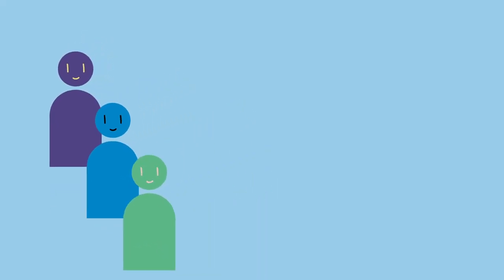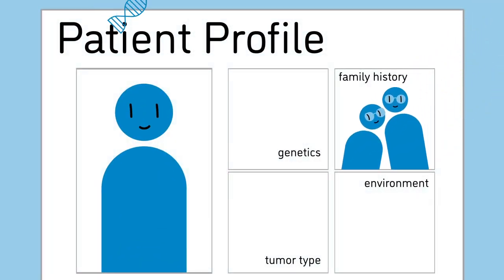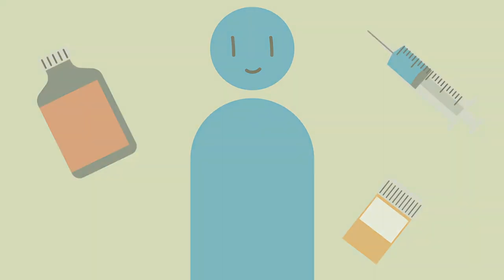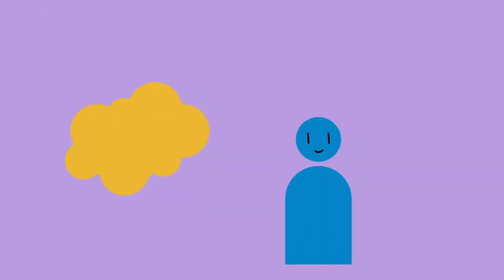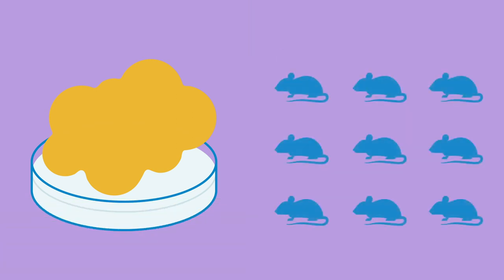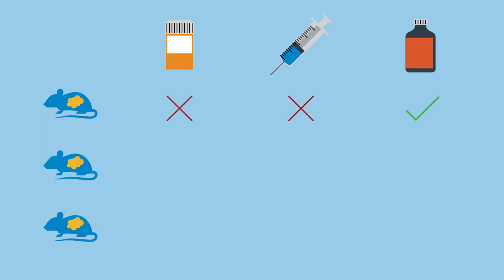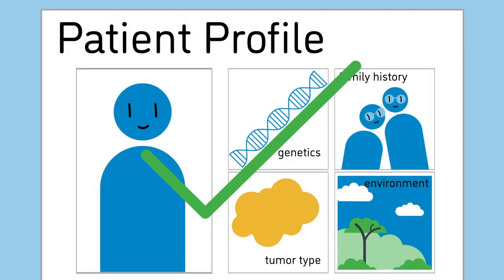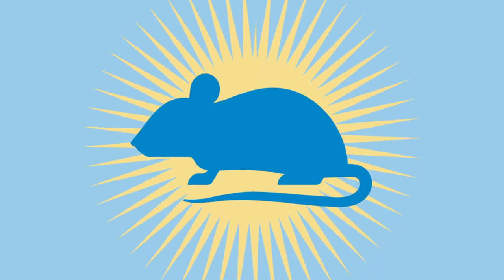What is a PDX mouse? | Animation | Minute to Understanding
The patient-derived xenograft (PDX) mouse model combines the power of mouse studies with the impact of human treatment development. PDX mice are one of the many techniques driving the field of personalized medicine. Learn more about the PDX mouse model in this Minute to Understanding from The Jackson Laboratory.